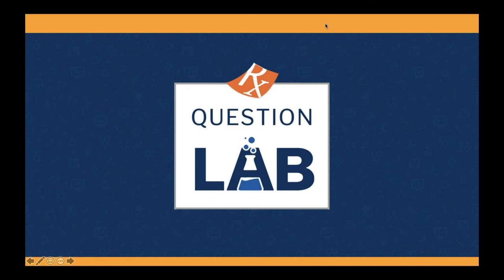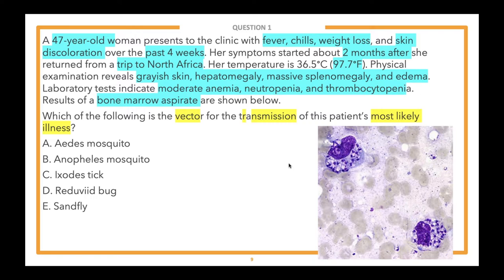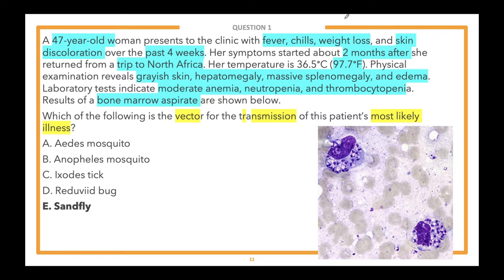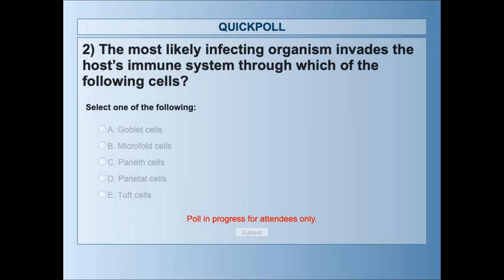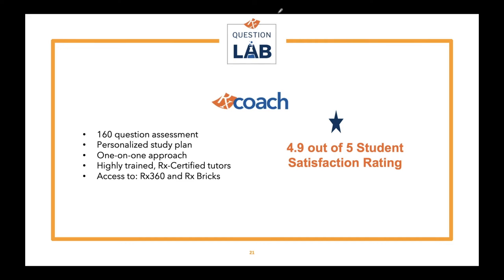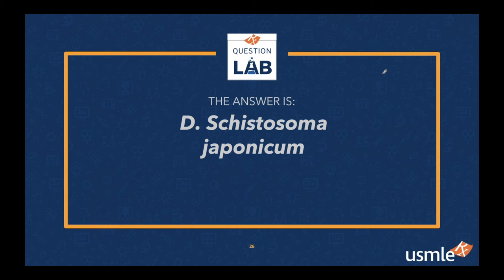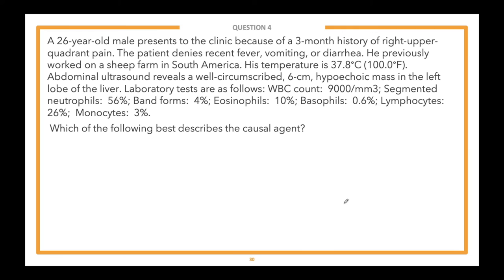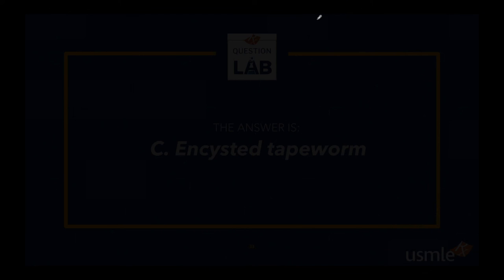Rx Question Lab - Parasites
In this edition of Rx Question Lab, we are answering USMLE-style questions related to parasites. Play along at home and see how your score compares to those who joined us live!

Be sure to sign up for your FREE USMLE-Rx account by going

At Question Lab, we dissect board-style questions together in real-time, and help you sharpen your test-taking skills.

If you are studying for the USMLE Step 1, USMLE Step 2 CK, or COMLEX and need a tutor, head to Rx Coach to learn how to work with one of our experienced med student coaches